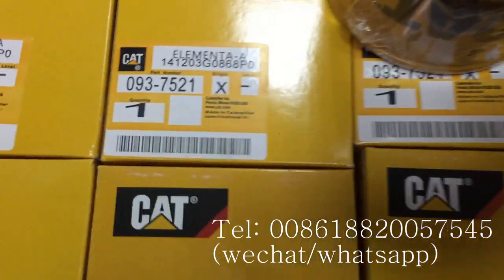Genuine Caterpillar 093-7521 Hydraulic Oil Filter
Thanks